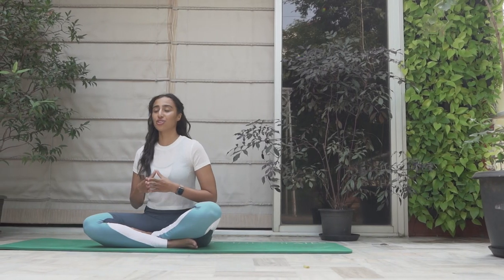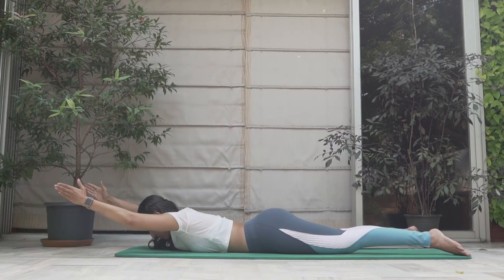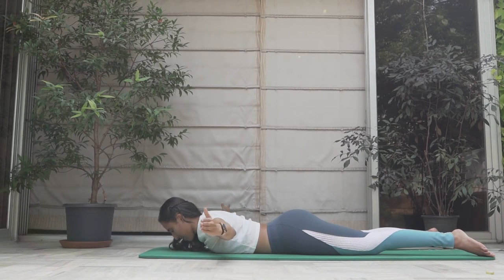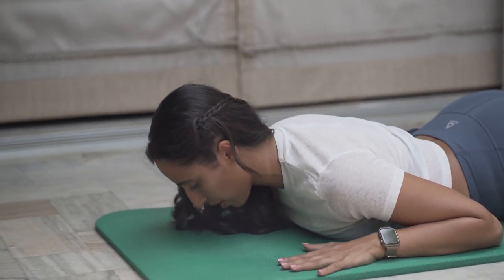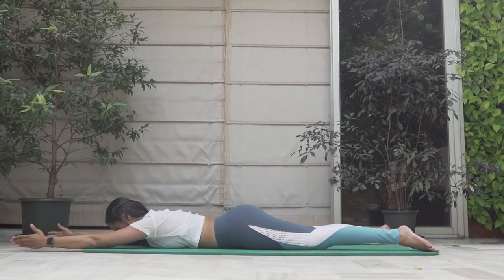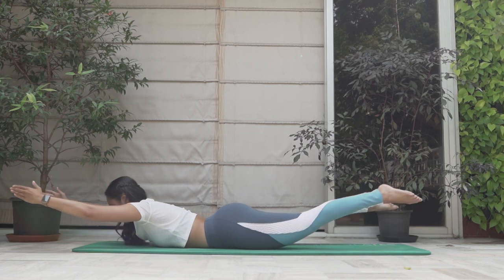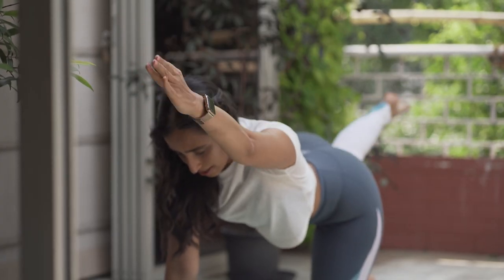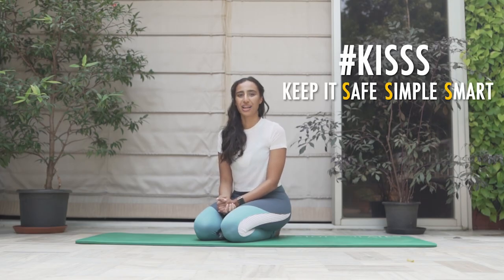Work the Sexy Back | No Equipment Workout | KISSS with Namrata Purohit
Let's not forget the back! Working the back is important not only to tone it and look good but also to increase strength, improve posture and help prevent injuries.

In this video learn a few exercises to work the back. These can be done anywhere, anytime.

Try them out and let me know how it goes. Do them regularly and I am sure you will feel your posture improving, strength going up and tone coming in!